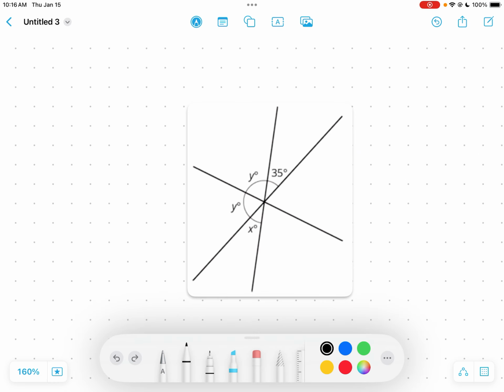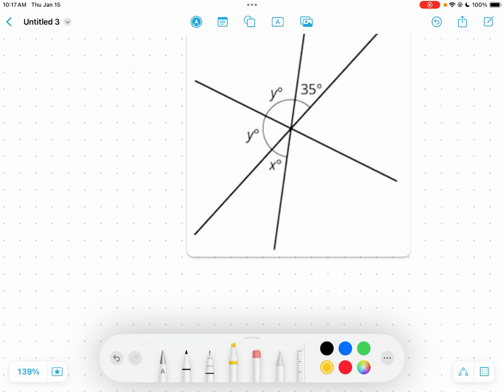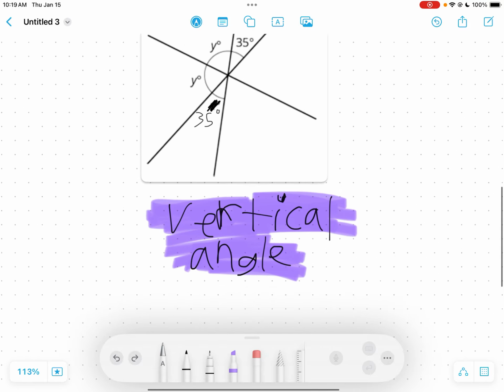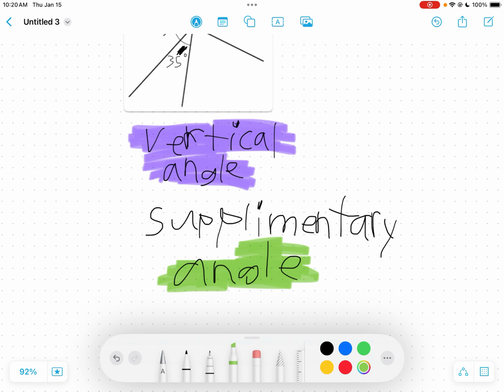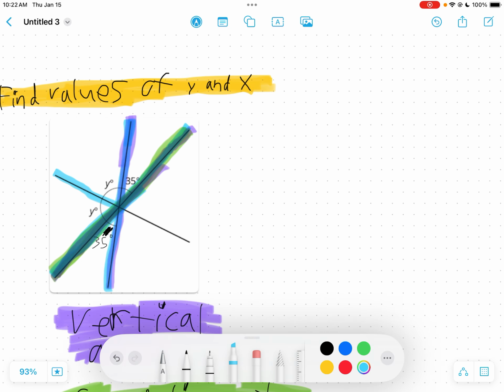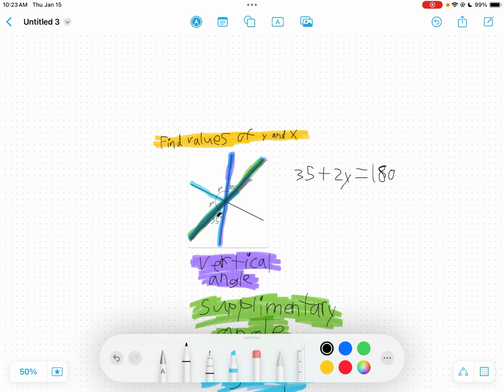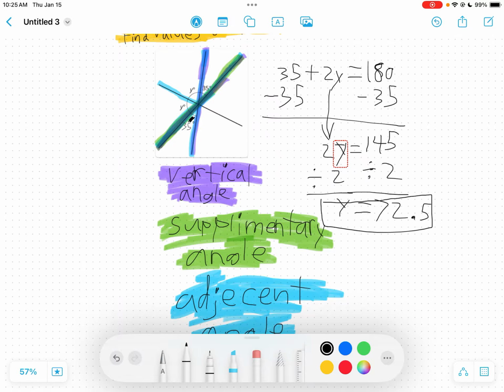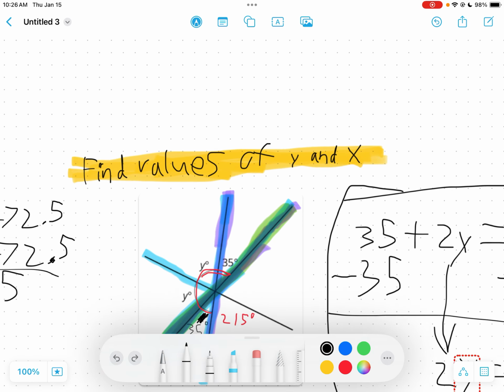Finding Missing Values in Angle Diagrams - Example #12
This video explains how to find the missing values in an angle diagram using supplementary, complementary, and vertical angles.